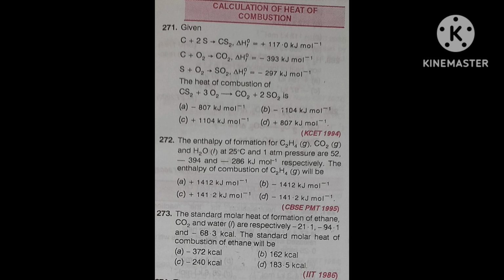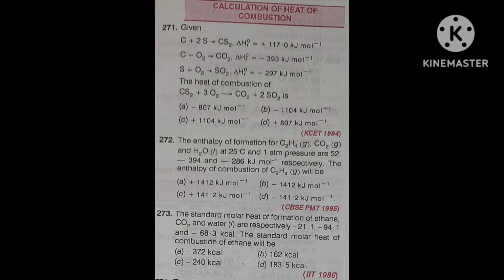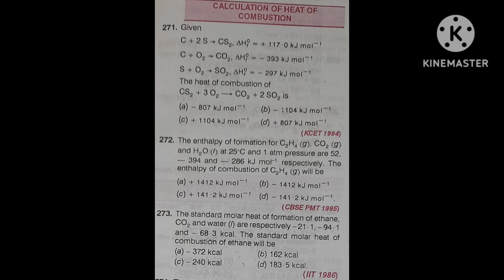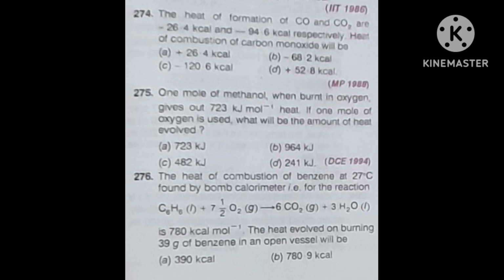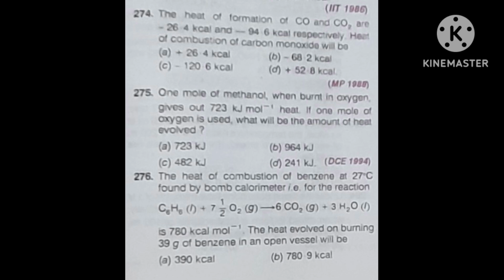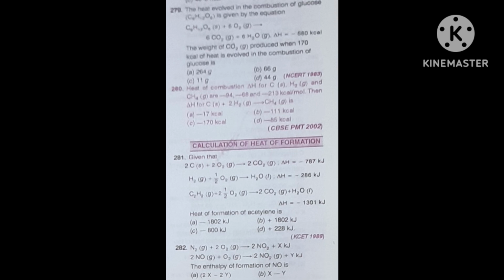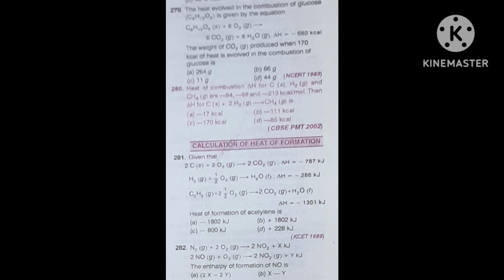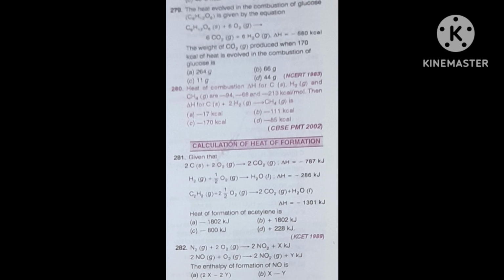CHEM LECT - 520 IITJEE/NEET ASPIRANTS ,JUDGE YOURSELF BY SOLVING NUMERICALS OF COMPETITIVE EXAMS.